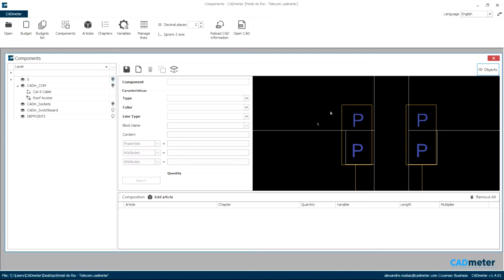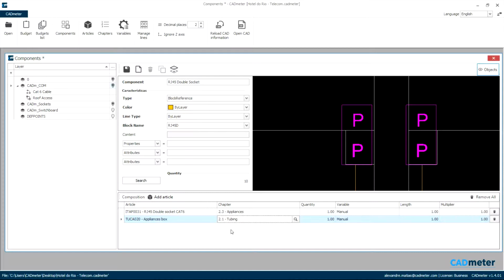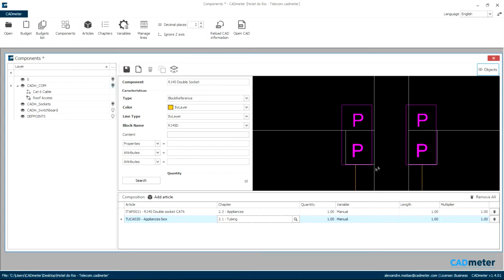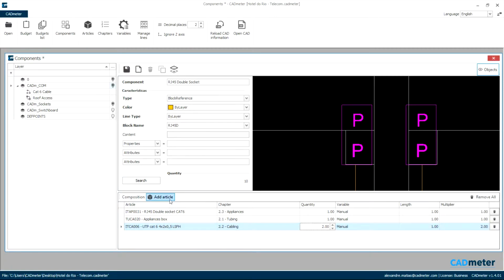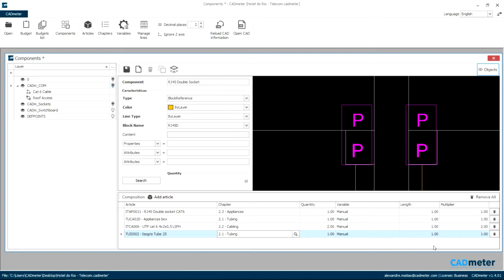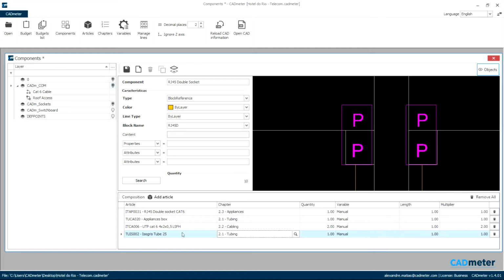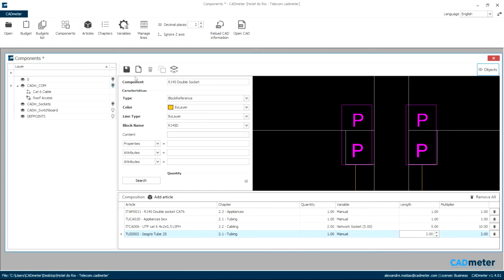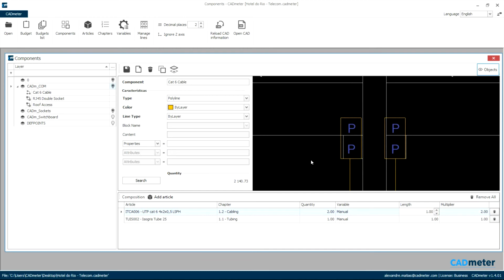RJ45 Double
Software de medição e orçamentação automatizada para projetos de especialidades de engenharia nas áreas de Eletricidade, ITED, Águas, Esgotos, Gás e AVAC.